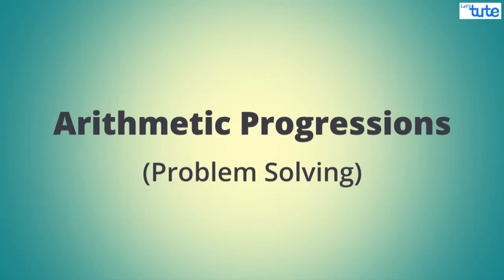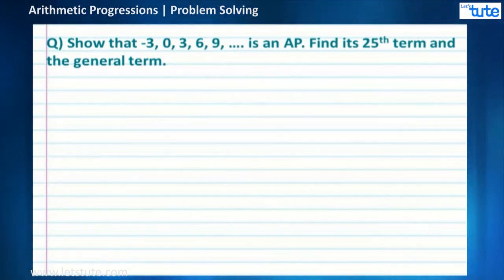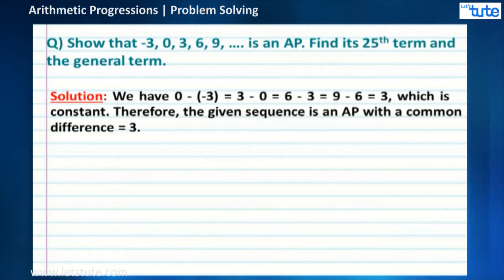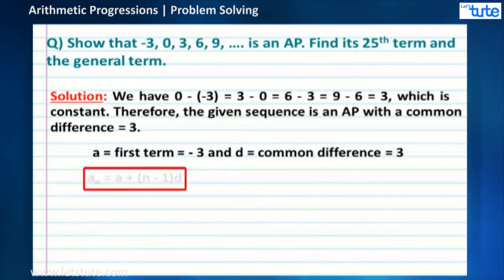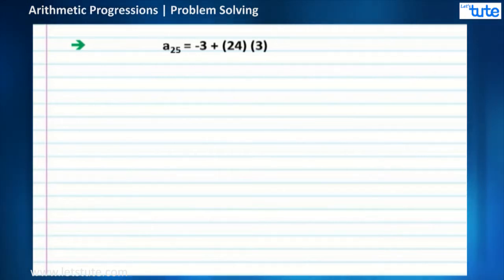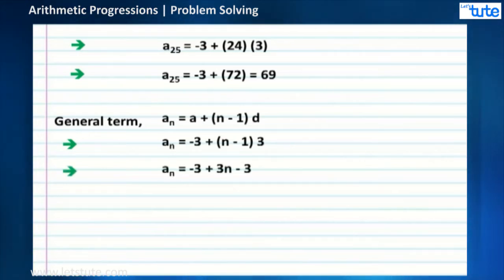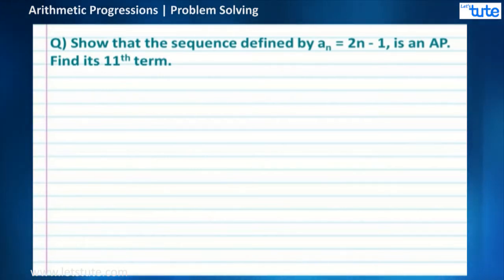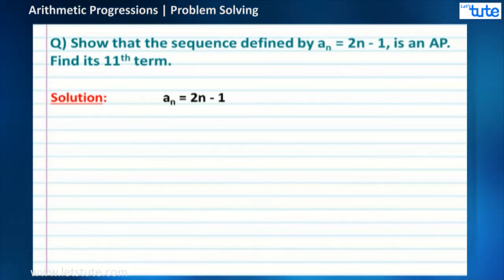Arithmetic Progression | Problem Solving | Letstute CBSE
Hello Friends,
Check out our interesting video on Arithmetic Progression. This video belongs to
Math CBSE NCERT class 10 Chapter 3 Arithmetic Progression.

In this video we have solved four different questions based on Arithmetic Progression.
1)    To find nth term and the general term.
2)    Show that the sequence defined by   is an A.P
3)    To find number of terms in A.P
4)    Find the value of middle term of the A.P